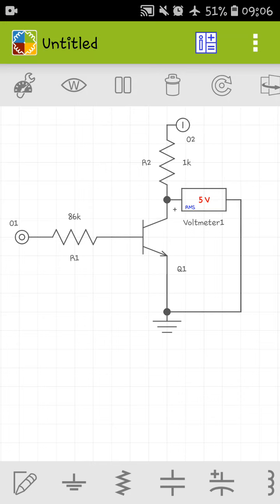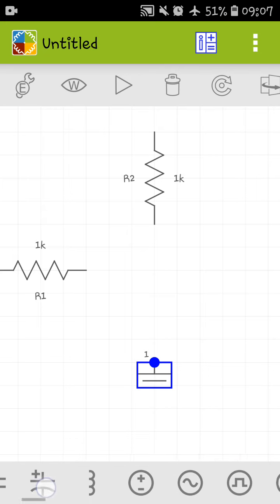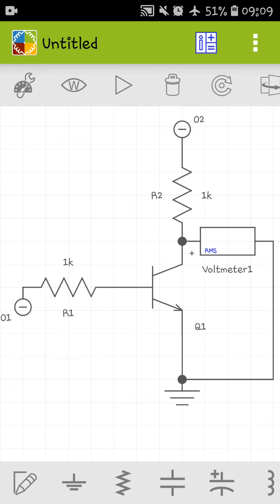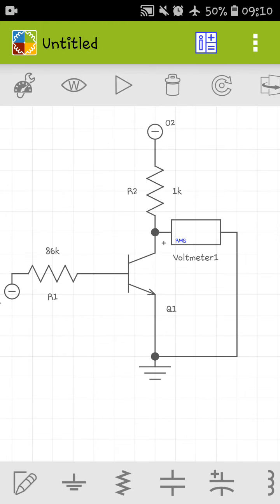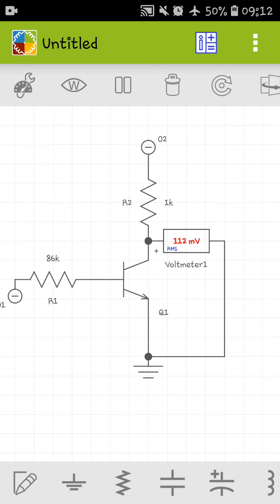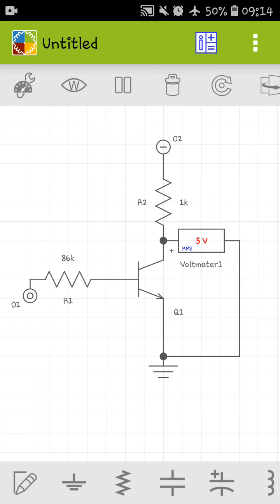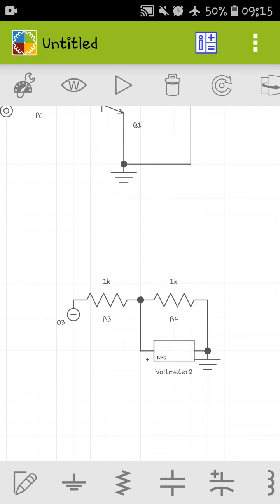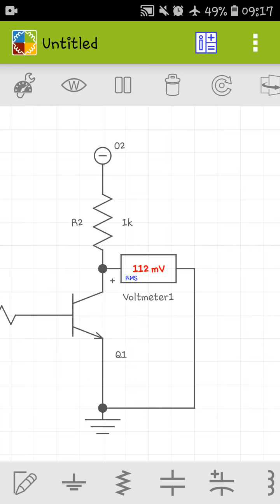how to make NOT Gate using transistor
NOT gate using transistor